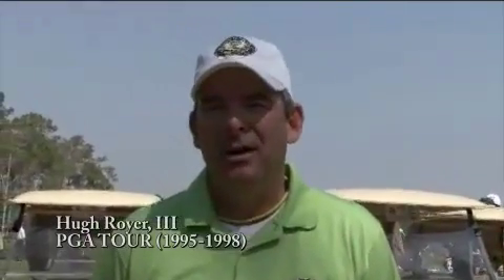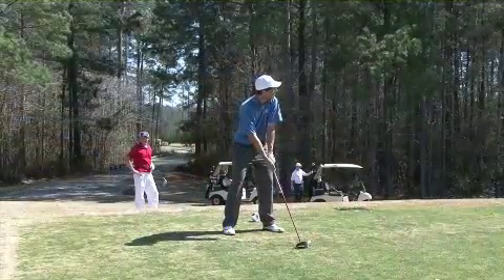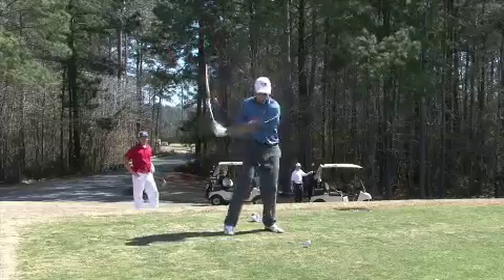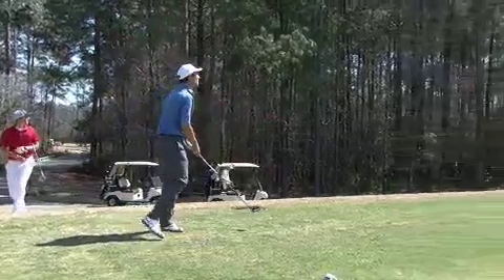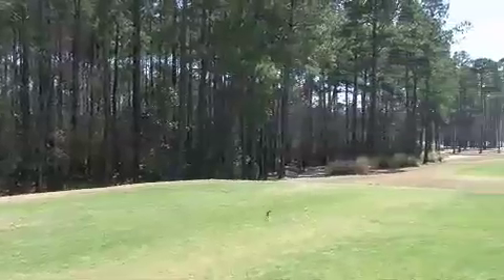The Myrtle Beach Golf Insider: PGA TOUR Pros Review the TPC Myrtle Beach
For more reviews, opinion, news and feature content on the Myrtle Beach golf scene, visit the Golf Insider